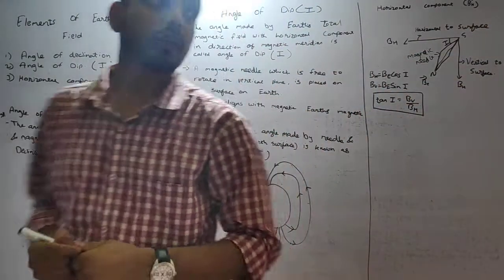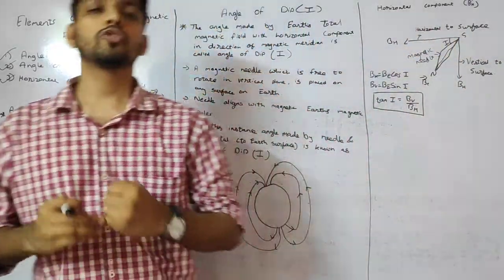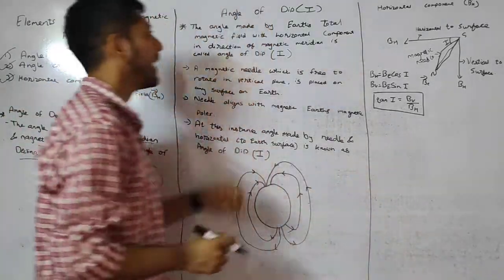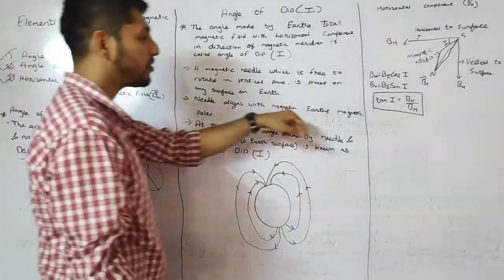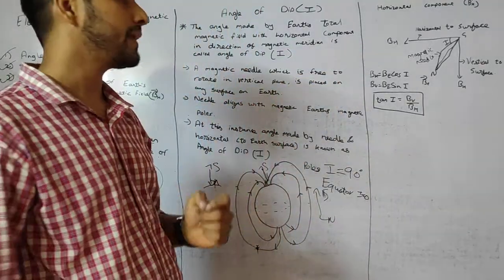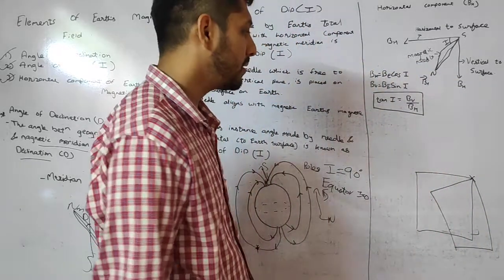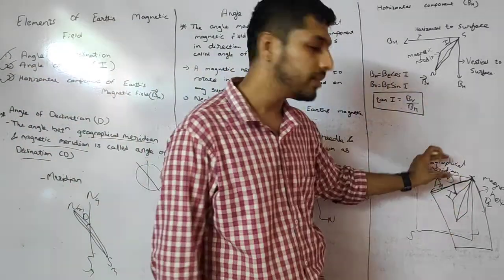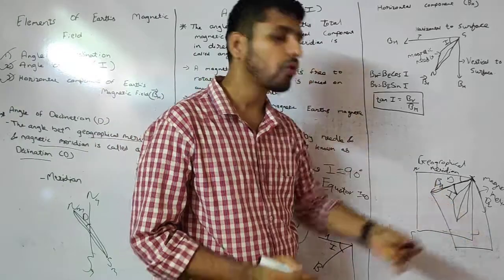Elements of earths magnetic field